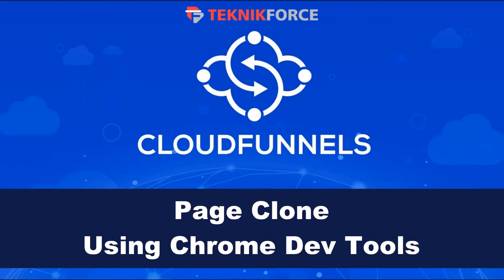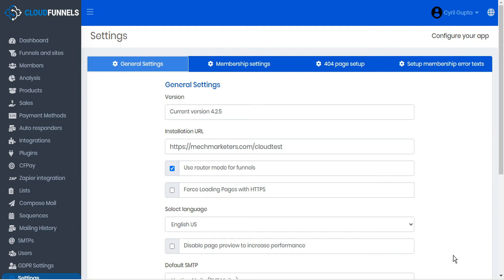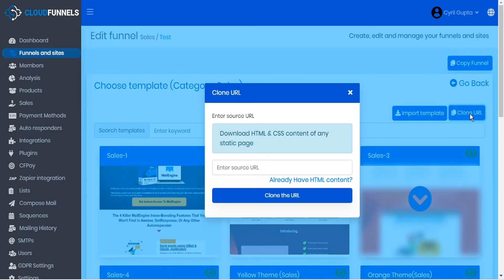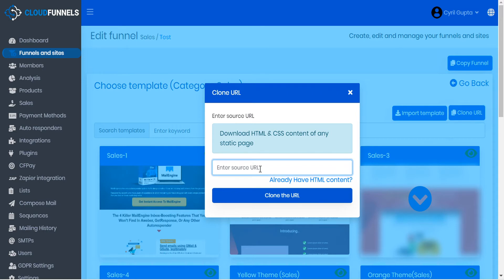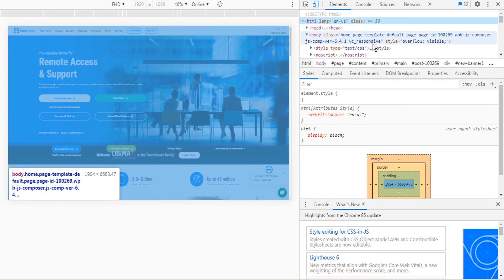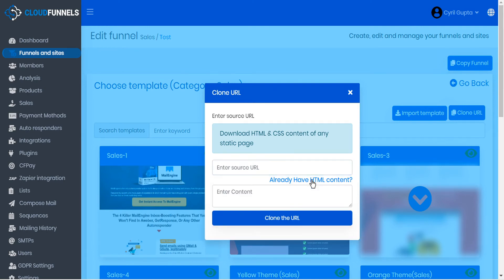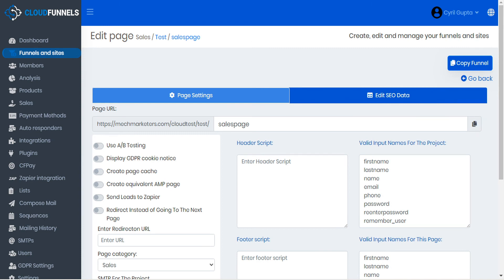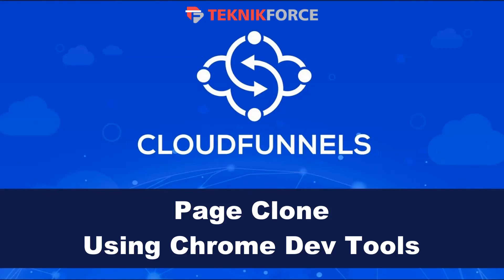CloudFunnels Advanced Page Cloning Feature - Now clone any page using your browser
We at Teknikforce are committed to the long term evolution of Cloudfunnels to make it the best funnel software on the market. We are rolling out some new features with the version 4.2.5. One of the new features of Cloudfunnels is page cloning using Chrome Dev tools. Find out how to carry out page cloning using Google dev tools.